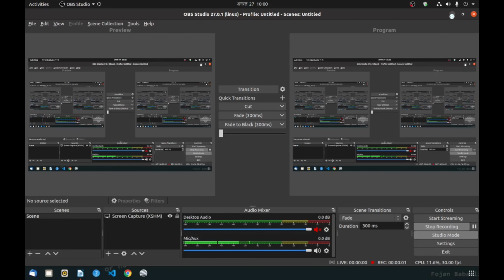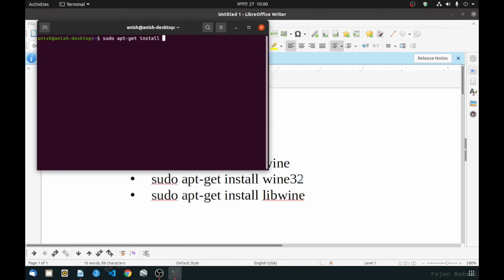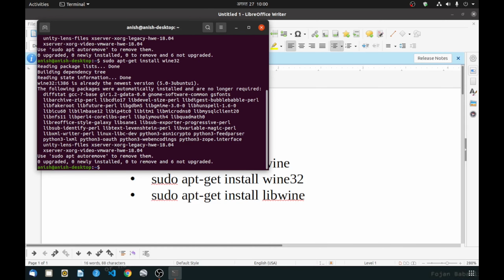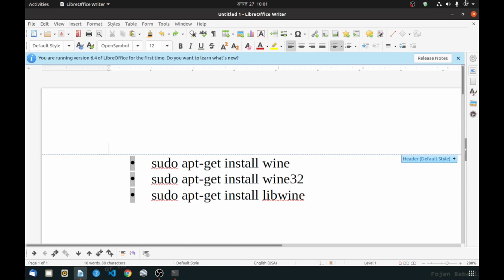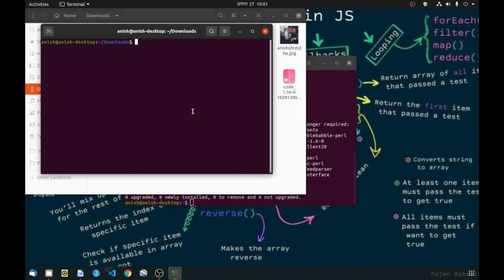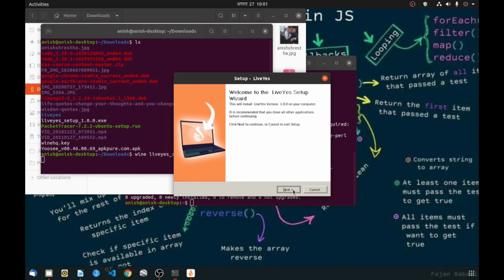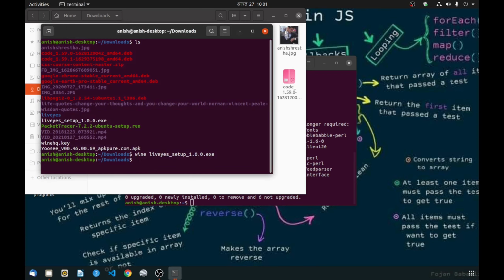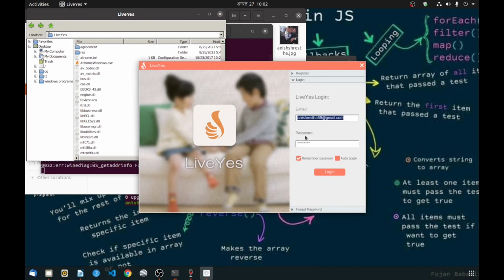How to run windows programs in ubuntu/linux fast?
Timestamp:
0:00 Intro
0:10 Things to install
0:19 Commands
0:57 Install .exe file
1:37 Opening installed program